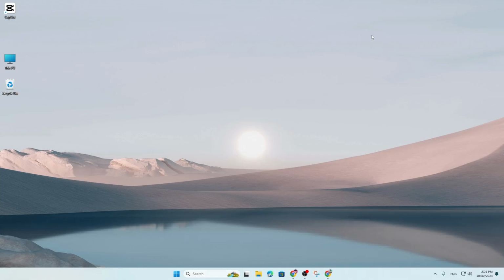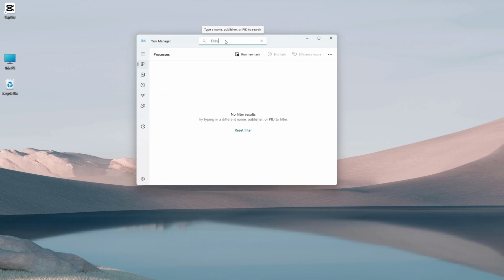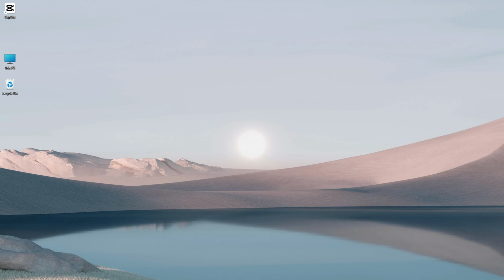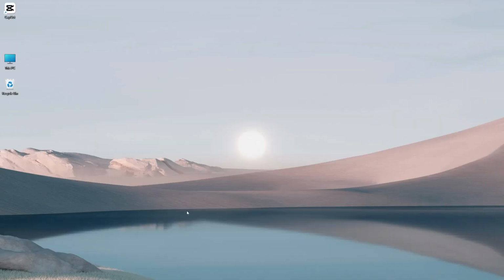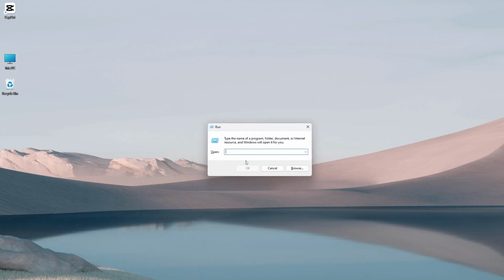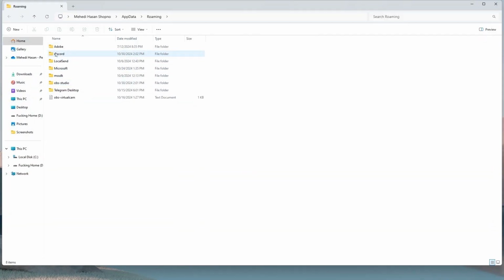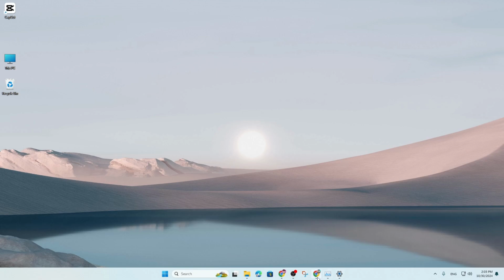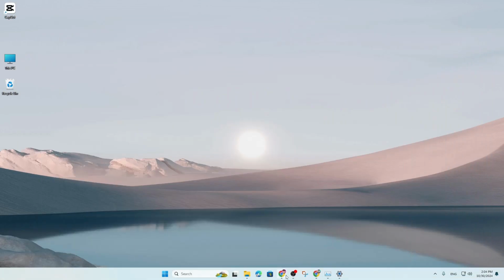Fix Discord Not Opening | Quick and Easy Solutions to Launch Discord (2024)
"Are you struggling to open Discord? 🛠️ In this video, we’ll go through simple yet effective steps to fix Discord when it won’t open on your PC. From clearing cache to resetting app settings, this guide covers all you need to get Discord running smoothly again in no time.

Topics Covered:

Restarting Discord
Checking Discord server status
Clearing Discord cache
Using Task Manager to force quit
Running Discord as administrator
Reinstalling Discord if necessary
📌 Steps are beginner-friendly, no technical skills required! 📌